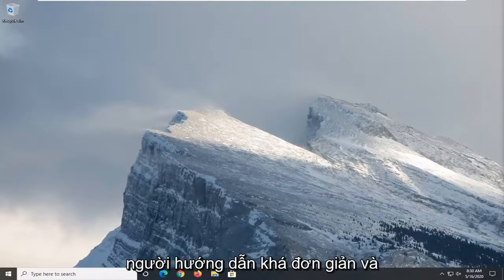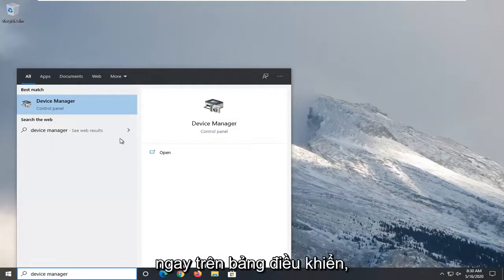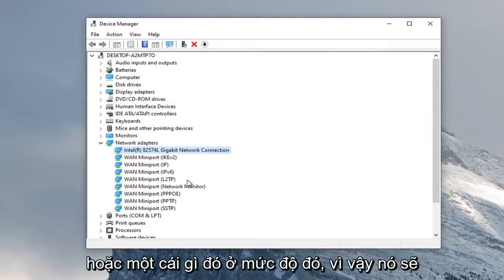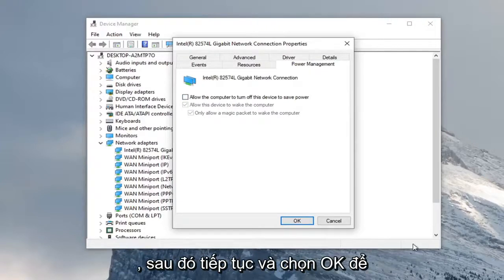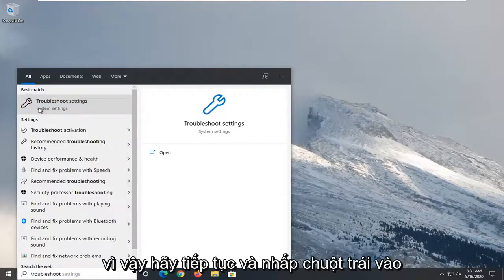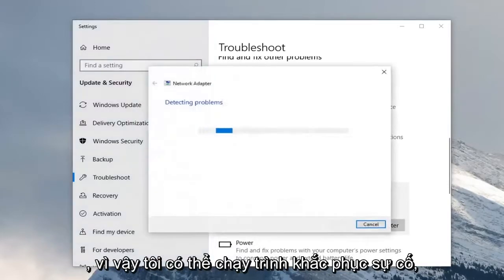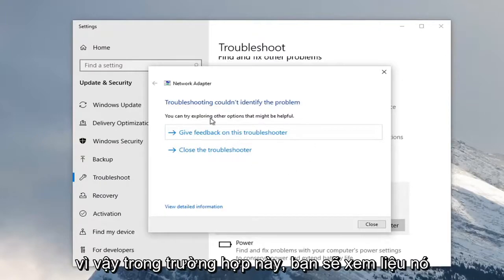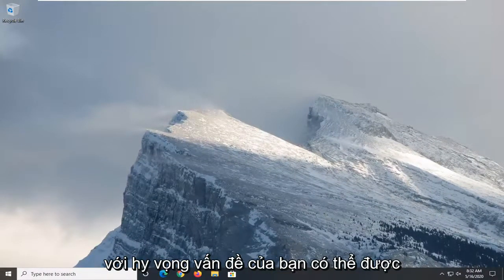Cách bật, tắt chế độ máy bay trên Windows 10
Chế độ trên máy bay luôn bật và tắt trong Windows 10 [Hướng dẫn]

Chế độ trên máy bay là một tính năng cung cấp cho bạn một cách nhanh chóng để tắt tất cả giao tiếp không dây trên PC của bạn. Như tên của nó, nó đặc biệt hữu ích khi bạn đang ở trên máy bay. Giao tiếp không dây bao gồm Wi-Fi, di động (băng thông rộng di động), Bluetooth, GPS hoặc GNSS, giao tiếp trường gần (NFC) và tất cả các loại giao tiếp không dây khác.

Nếu Chế độ trên máy bay của Windows 10 của bạn liên tục tự bật và tắt thì bài đăng này sẽ giúp bạn khắc phục sự cố. Điều này có thể xảy ra sau khi cập nhật Tính năng Windows 10 hoặc có thể do các vấn đề về Quản lý nguồn hoặc bộ điều hợp mạng. Làm theo các mẹo sau để khắc phục sự cố Chế độ trên máy bay.

Ngay cả khi PC của bạn có công tắc phần cứng cho chế độ trên máy bay, bạn nên sử dụng các bước sau để thay thế. Một số công tắc phần cứng có thể tắt kết nối không dây của bạn theo cách cho phép một số ứng dụng nhất định bật lại kết nối mà không cần cho bạn biết.

Sau khi bạn nhấn hoặc nhấp vào công tắc để bật hoặc tắt Chế độ trên máy bay, PC của bạn có thể mất vài giây để bật hoặc tắt từng thiết bị không dây. Nếu bạn bật và tắt Chế độ trên máy bay quá nhanh hoặc nếu bạn bật Chế độ trên máy bay rồi đặt PC ở chế độ ngủ trước khi PC có thể bật hoặc tắt các thiết bị không dây của bạn, cài đặt thiết bị không dây của bạn có thể không đồng bộ với Chế độ trên máy bay cài đặt.